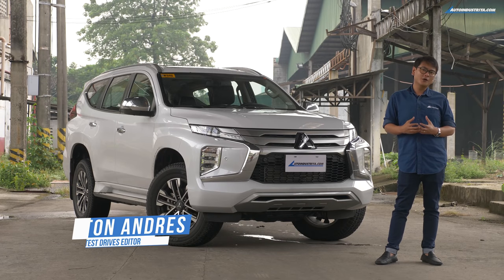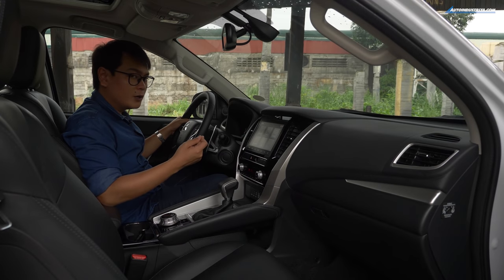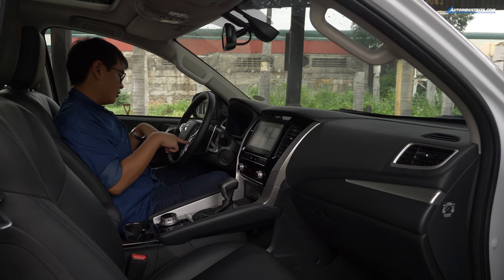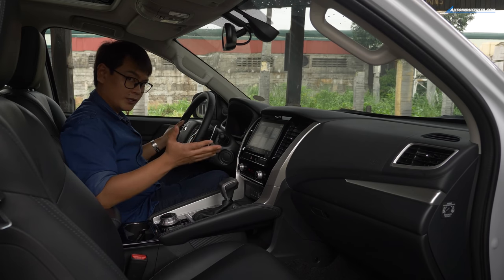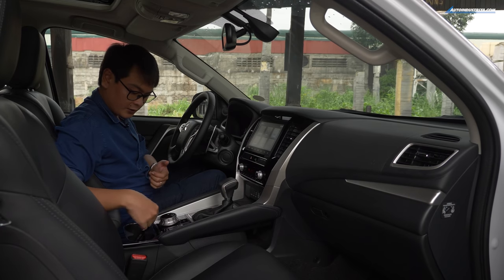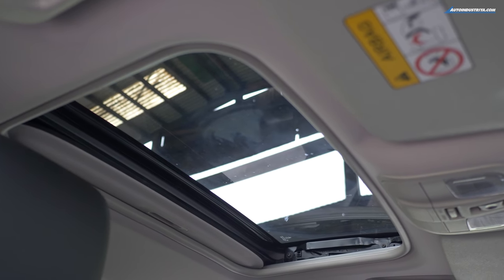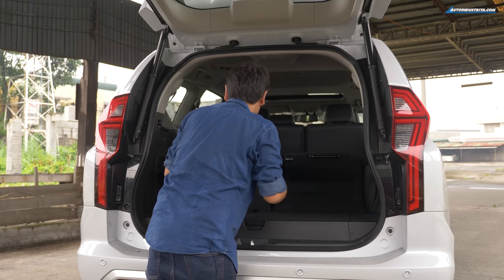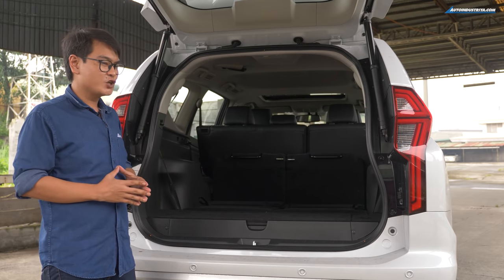2021 Mitsubishi Montero Sport GT 4WD - Full Review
It took a while before Mitsubishi launched the four-wheel-drive Montero Sport. The question now is, was it worth the wait?

0:00 - Intro
0:50 - Exterior
2:16 - Interior
7:05 - Infotainment
9:31 - 2nd-Row
11:46 - 3rd-Row
13:00 - Cargo area
16:11 - On-road impressions
21:45 - Verdict